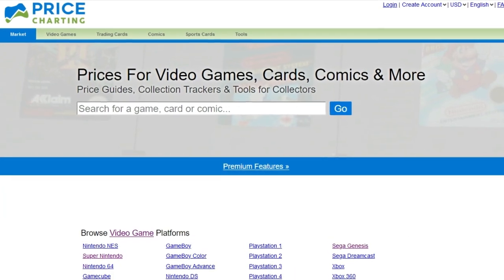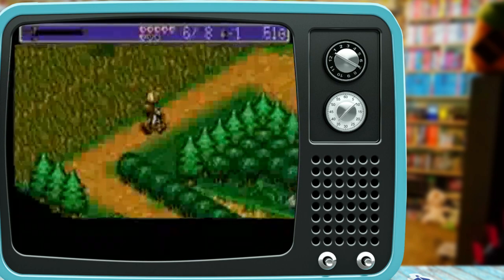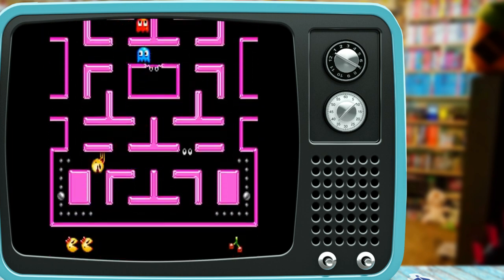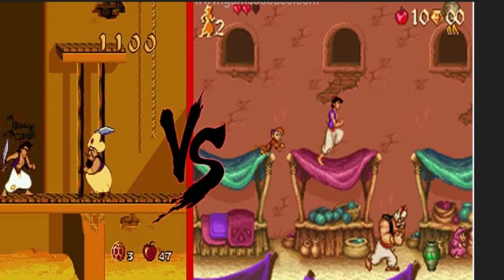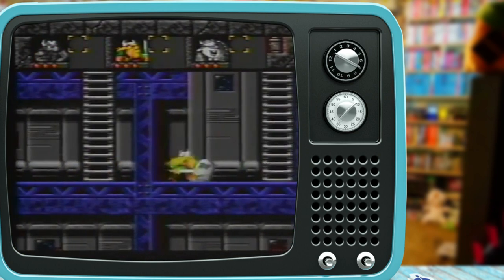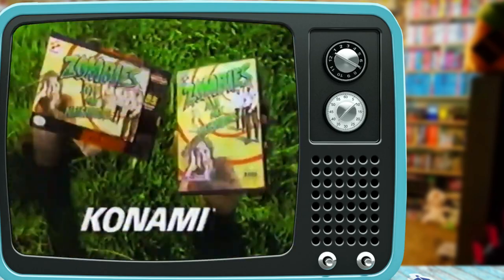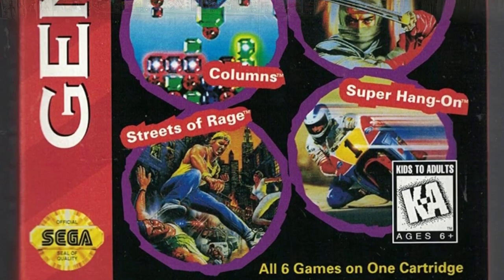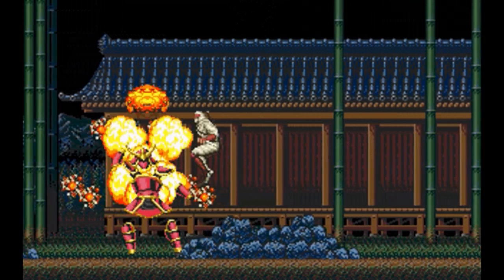100 Dollar Genesis Collection Challenge -- Build a Sega Genesis Library with $100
It is said that Genesis does what Nintendon't, but after our $100 Super Nintendo library challenge we wondered just how Sega's 16 bit machine would fare in the same light.  Inspired by Megadan29, this is an attempt to build a Sega Genesis library--loose cart only--without going over 100 dollars.

We are utilizing the loose cartridge prices from Video Game Price Charting as of September 2022 as a standard control unit of price despite the possibility of getting better deals out there; this is just a generalized pricing format.

Though we DO namedrop a couple of gentlemen, this is an OPEN TAG because we would love to see your video response for this, or any console--what games would you build a library with for just $100?  And leave some comments down below of your thoughts on our choices as well.

Join the brand spanking new global community for retro gamers and fans of nerd and geek culture, including Chronik Spartan, Gaming of the Grid, Sega Head, The Button Bashers, The Nerd Lair, Telesplash Gaming, Retro Gamer Boy, and us--Do You Nerd?

End Credit Art by:
Pit  @GlitchyNPC